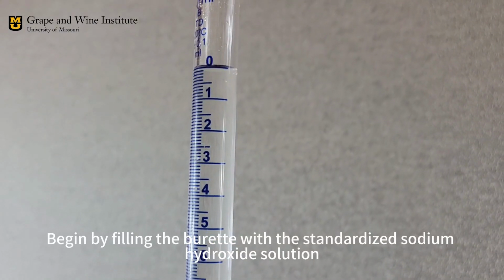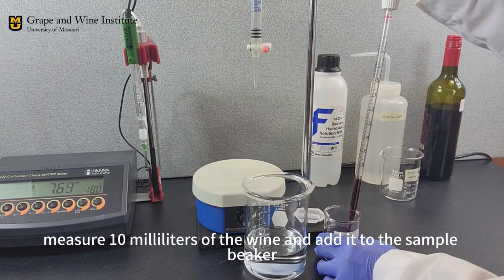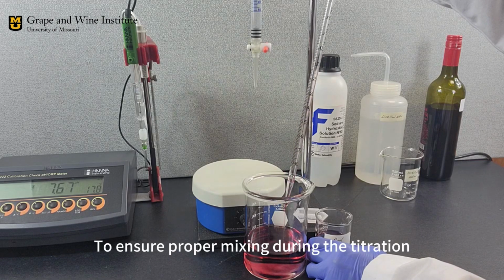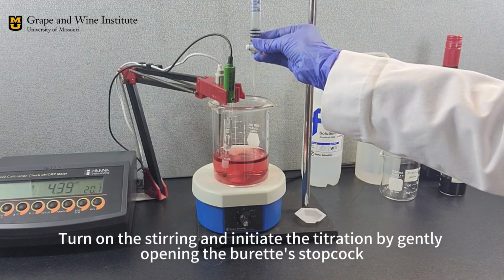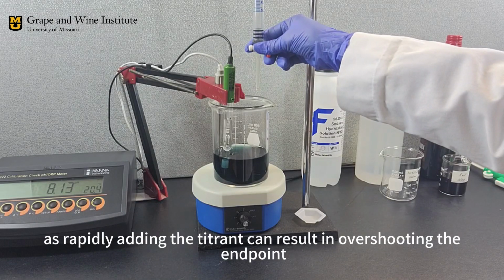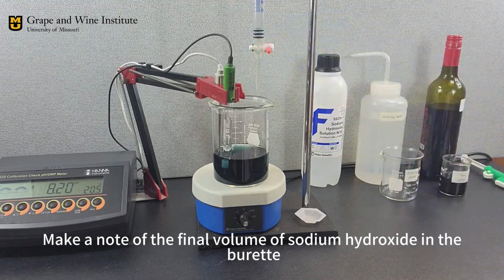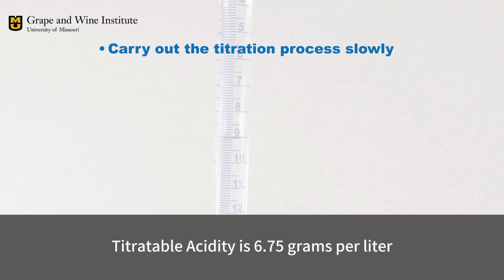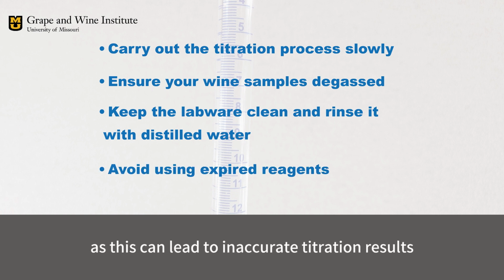How to Measure Titratable Acidity in Wine — Part 2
This Service Lab tutorial demonstrates how to measure titratable acidity in a wine sample using a pH meter. See another method of measuring in the part 1 video